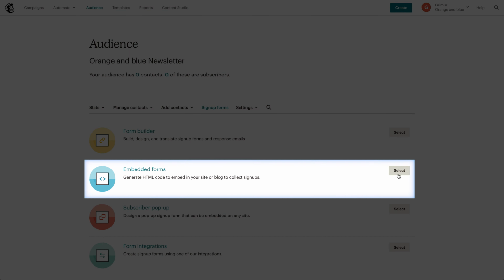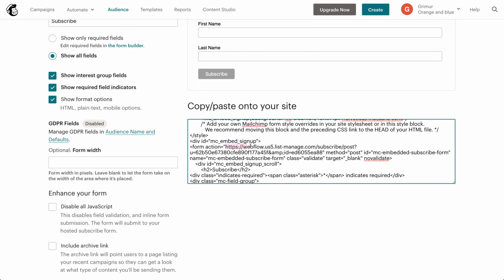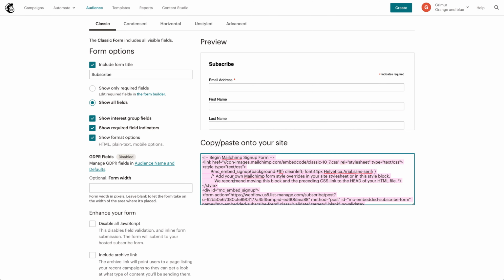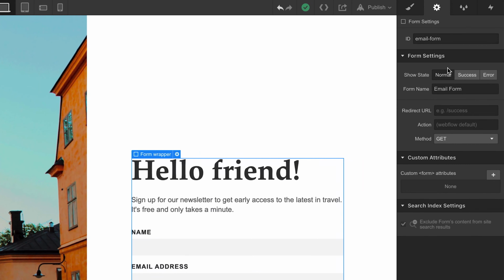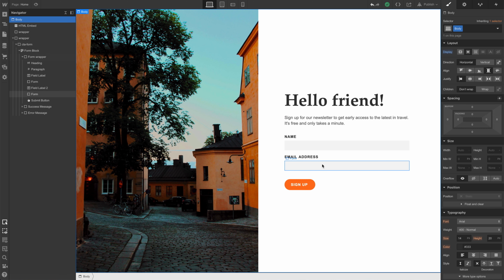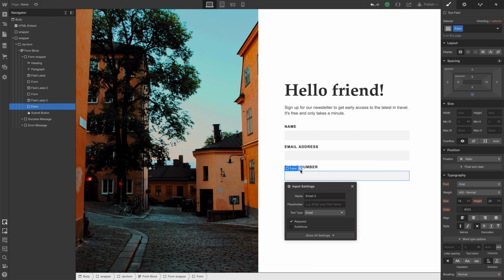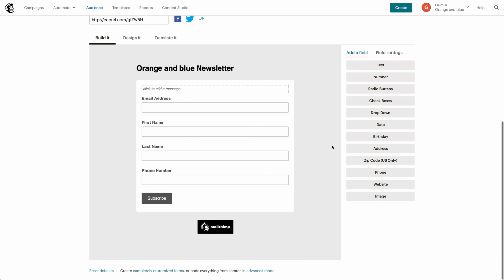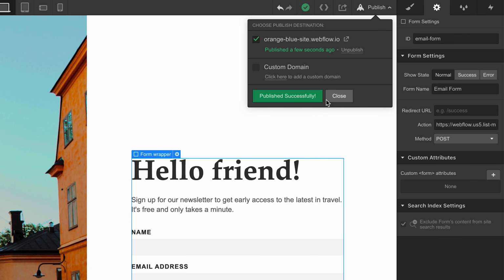Integrating Mailchimp and Webflow — Webflow tutorial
Mailchimp can be used to capture and market to email lists. Learn how to connect a Webflow form to a Mailchimp list to collect contacts information in just two steps:

1. Grab the action URL (0:21)
2. Set the action and method in Webflow (1:42)

Steps in the video:
00:00 - Introduction
00:21 - Grab the action URL
01:42 - Set the action and method in Webflow